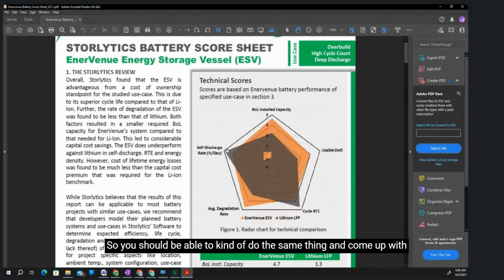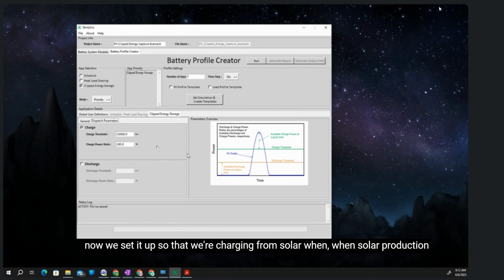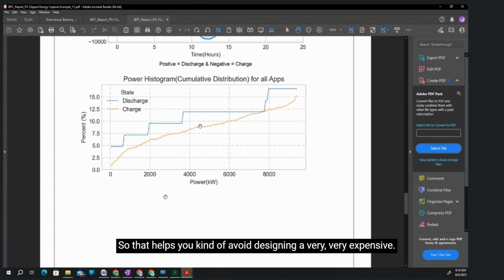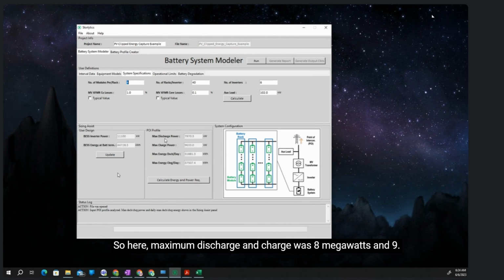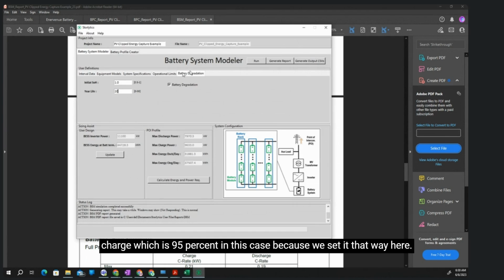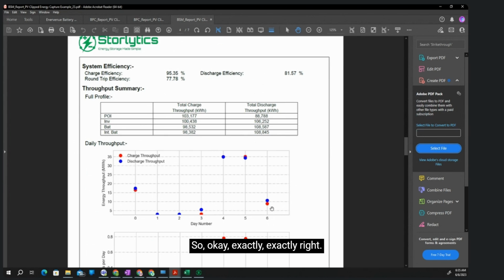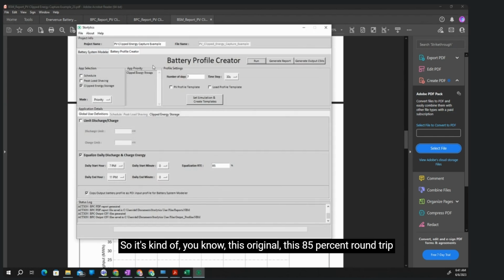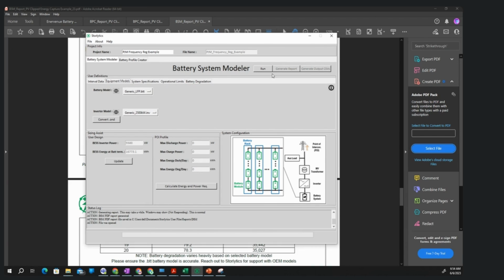How to Design ESS that Charges from Solar PV & Compare BESS Technologies | Storlytics Energy Storage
Join us for an in-depth walkthrough of the Storlytics software, a powerful platform for analyzing and comparing energy storage technologies. Dive deep into how developers, especially those focusing on lithium-ion and other emerging battery technologies, can benefit from the advanced modeling capabilities of Storlytics ES software. Get insights into modules like the Battery Profile Creator and the Battery System Modeler. Understand key use cases, such as clipped energy storage and peak load shaving. We'll also explore a case study featuring Enervenue's nickel-hydrogen battery. Whether you're in business development, sales, or just an energy enthusiast, this demo will equip you with knowledge you need to design a winning energy storage project.

Storlytics Energy Storage software, is a powerful tool for modeling grid-tied battery energy storage systems. It allows users to design, size, and optimize their projects. It offers a user-friendly interface to deduce power and energy capacity requirements for different energy storage grid applications' "use-cases." It also allows users to accurately model power flow, battery losses, and round trip efficiency and predict degradation curves of defined energy storage systems, leveraging various inverter and battery models. Storlytics can import user-defined and benchmark ESS profiles to deduce the actual performance of planned grid-tied and renewable energy projects.

00:00 Introduction
1:51 Storlytics White Paper
3:02 BPC module overview
10:31 BPC report overview
14:54 BSM module overview
21:28 BSM report overview
37:51 Storlytics Products and Services